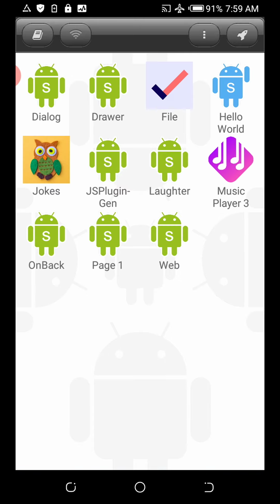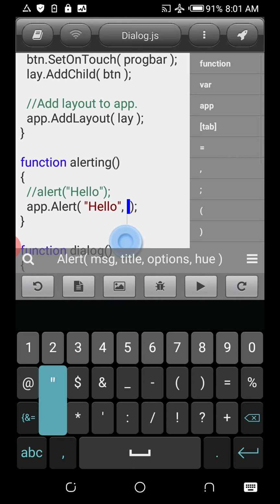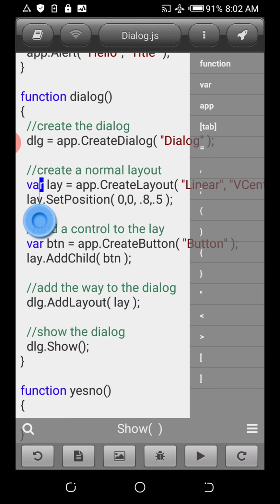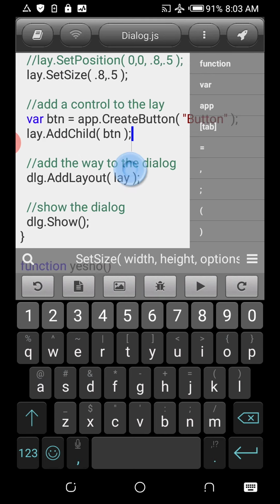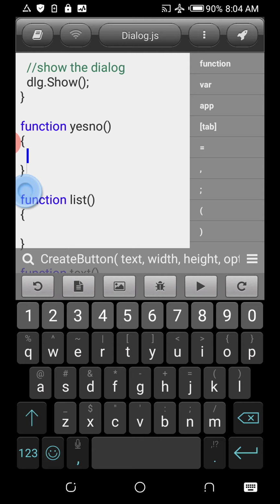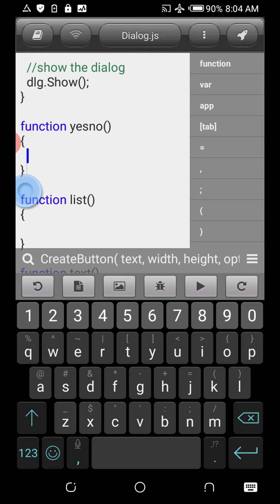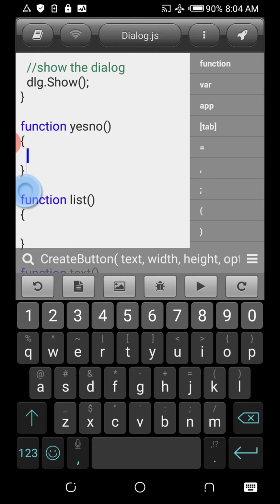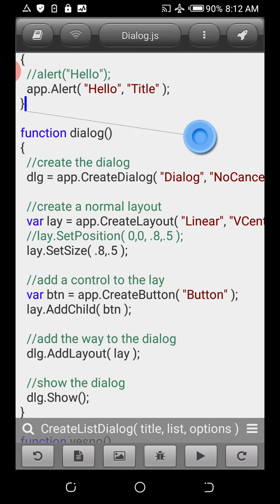DROIDSCRIPT: LESSON 8 (Dialogs)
Learn how to create you own custom made Dialogs on DroidScript.
Using
CreateDialog
TextDialog
ListDialog
Popup